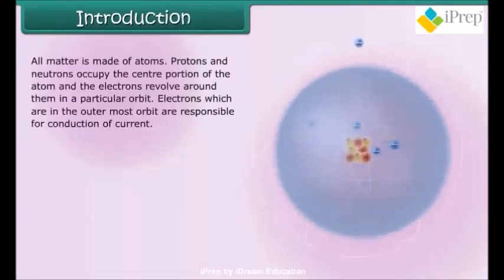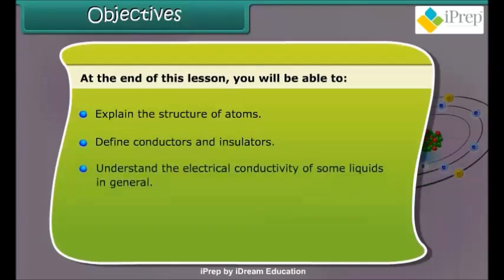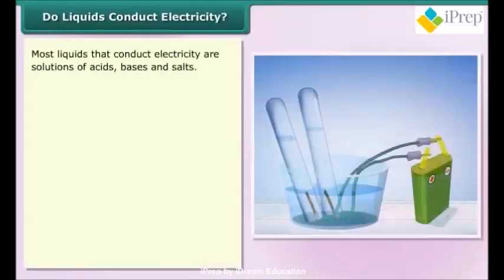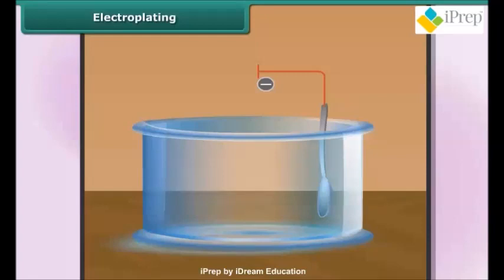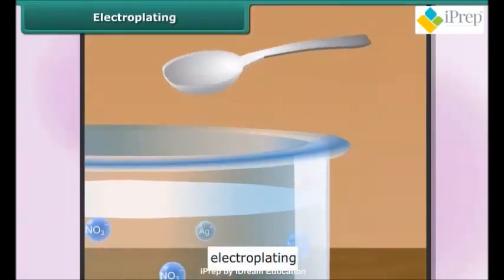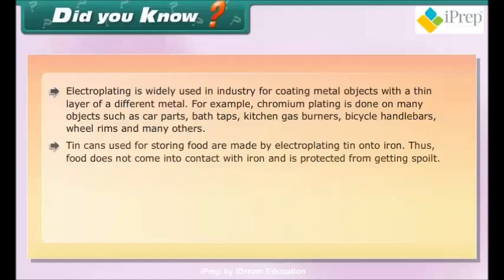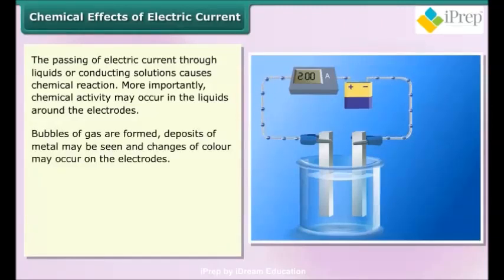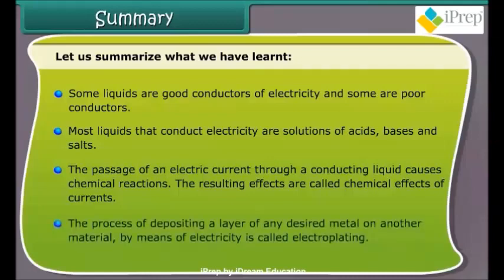Chemical Effects of Electric Current Class 8| Electrical Conductivity of Liquids | iPrep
Download iPrep app for an integrated, life connected learning experience with highly enjoyable Animated Video Lessons, Practice, Notes, Activities and Digital Books:

In both Hindi and English
Chemical Effects of Electric Current | Electro Plating | Electrical Conductivity of Liquids
We have covered following in the video:
• explain the structure of atoms
• define conductors and insulators
• understand the electrical conductivity of some liquids in general
• identify the chemical effects of electric current
• list the uses of chemical effect such as electro plating

1. Maths
2. EVS
3. Science (PCB)
4. Social Sciences (History, Civics, Geography, Political Science)
5. Commerce (Economics, Accounting, Business Studies)
6. English Literature
7. English Grammar
8. Hindi Vyakaran
9. Computers
10. Psychology
11. Sociology

iPrep सभी विषयो को कवर करता है, जैसे :
1. Maths
2. EVS
3. Science (PCB)
4. Social Sciences (History, Civics, Geography, Political Science)
5. Commerce (Economics, Accounting, Business Studies)
6. English Literature
7. English Grammar
8. Hindi Vyakaran
9. Computers
10. Psychology
11. Sociology